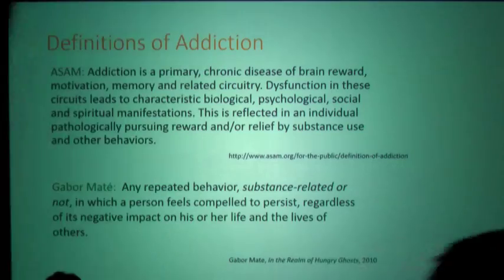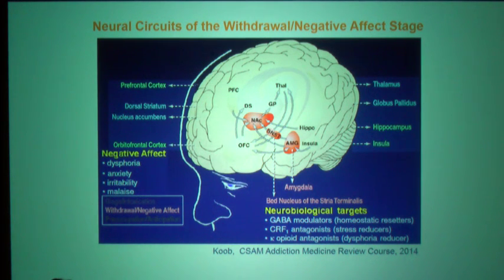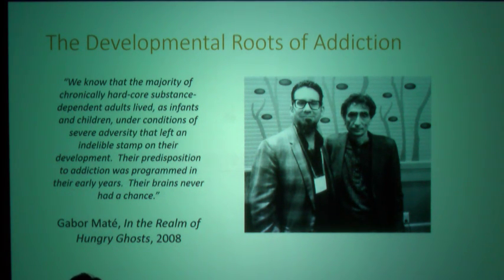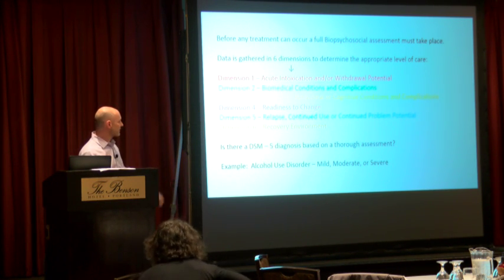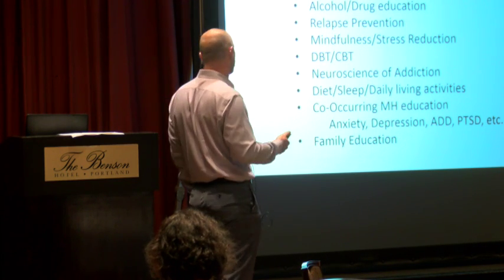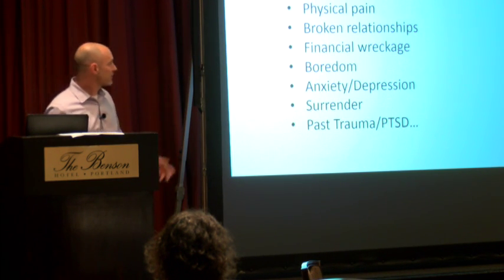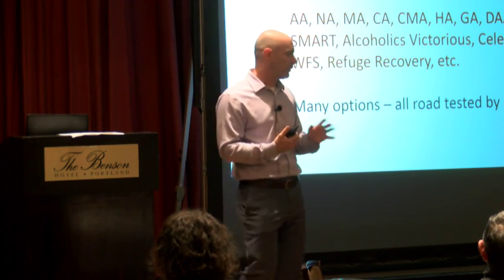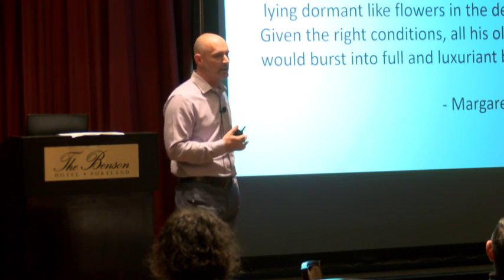Addiction! Yes, You Can Treat This! - June 2016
DESCRIPTION

A Continued Medical Education (CME) event for primary care providers, presented by Health Share of Oregon and the Northwest Addiction Technology Transfer Center at OHSU.

PRESENTERS

Rachel Solotaroff, MD
Central City Concern

Anderson Rice, MA, LPC, CADC I
Kaiser Permenente

OBJECTIVE

• Be familiar with the levels of care and how the level and duration of care is determined for patients
• Be familiar with the various behavioral modalities used in addiction treatment
• Be familiar with the basic behavioral skills and tools that patients should expect to have as a result of treatment